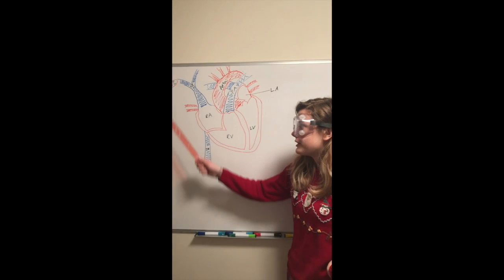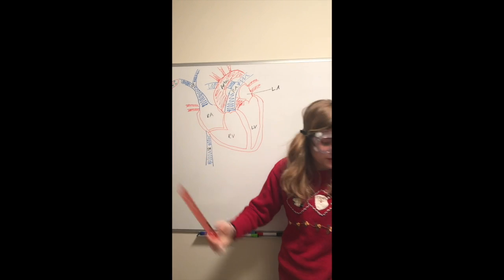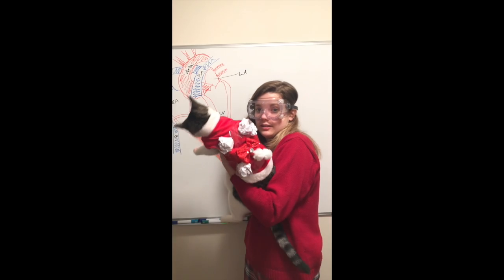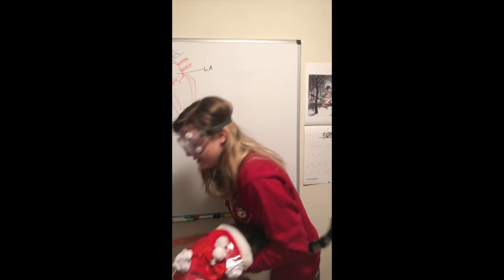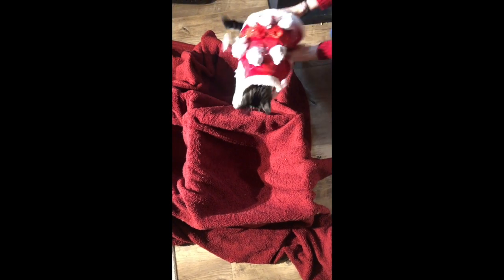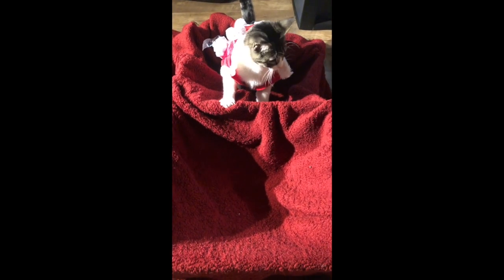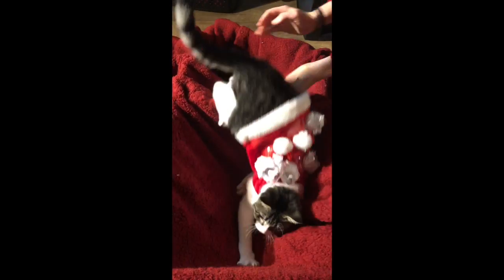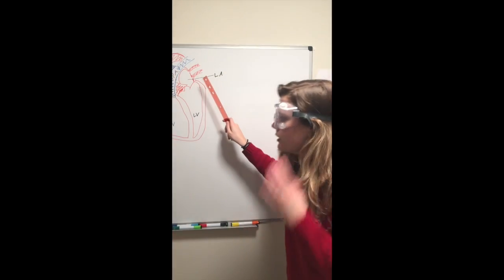Santa's Anatomy Workshop - Tessa & Riley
Human Body 1 extra credit video
Starring our furry friends Artemis and Figaro
Meowy Christmas